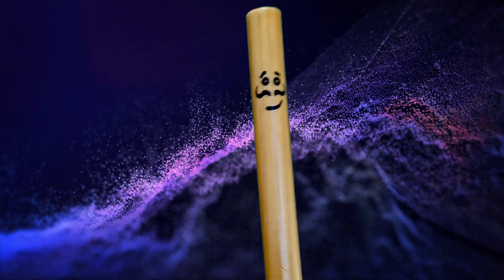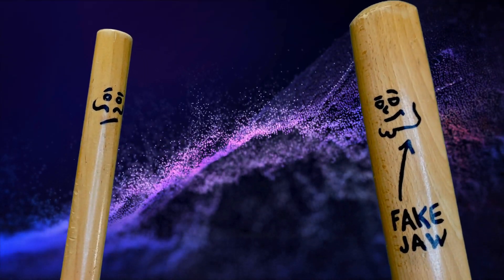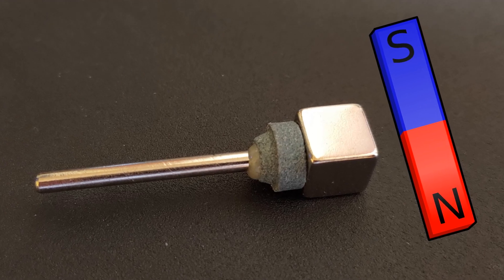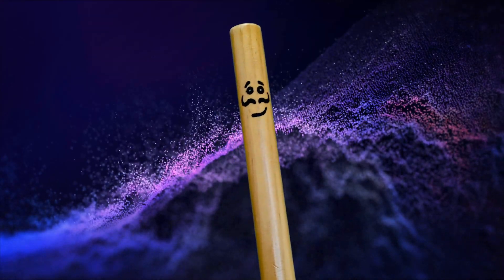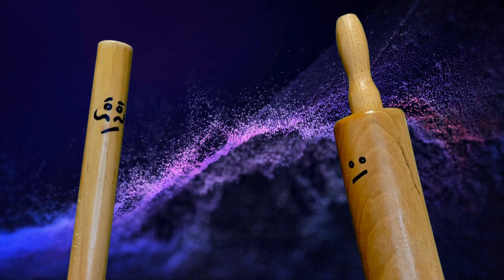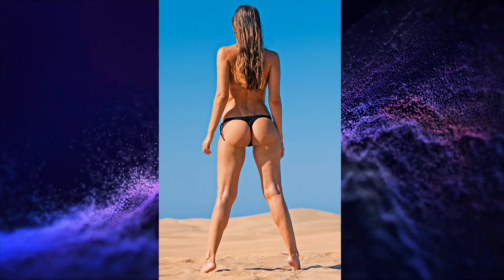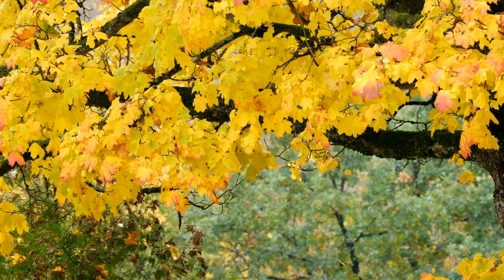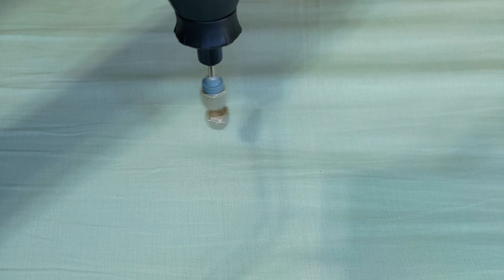Spinning Magnet Levitation (19 likes 2 dislikes, top comment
This video is going to be a bit different than what I usually do.  Now magnetic levitation is not new… I mean people have been filling patents for things that go floaty float using electromagnets since 1902. And the Japanese have been testing life size trains with life size people since the 70s. And I'm pretty sure that everyone has seen a video of superconductors chilled to insane temperatures floating. But, I'm going to show you something new and different that you can try at home cheaply.

Resources below.